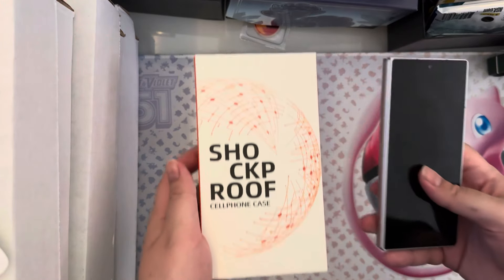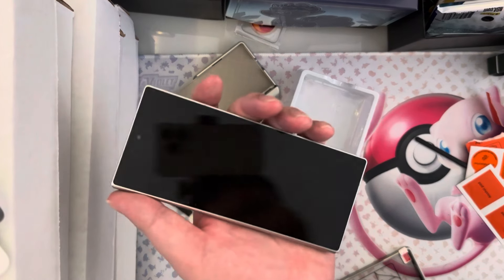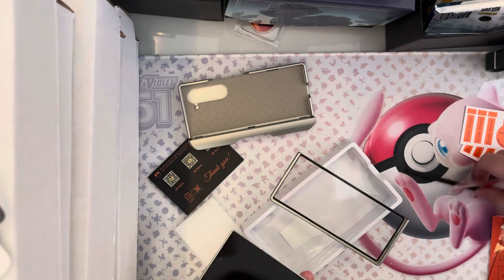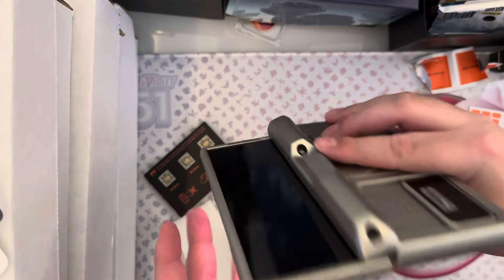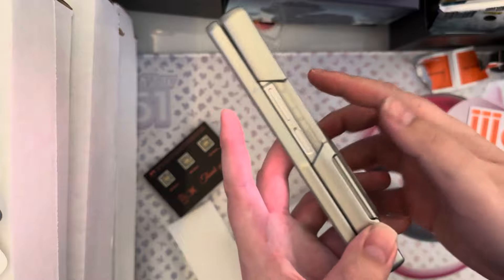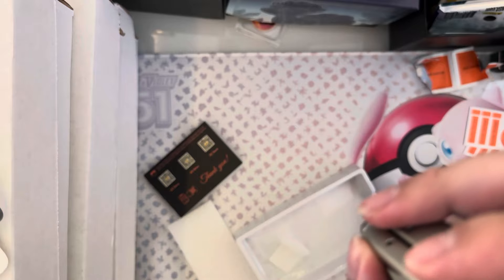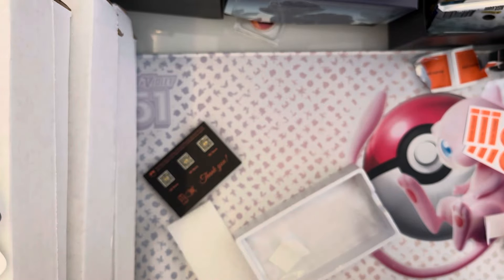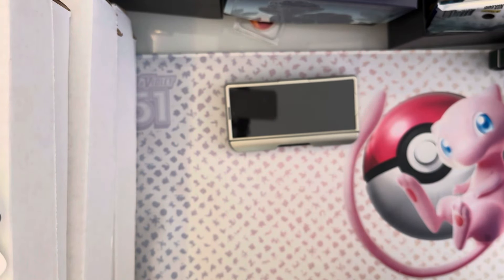THIS IS ONE OF THE MOST PROTECTIVE/ANNOYING SAMSUNG GALAXY Z FOLD 6 CASES EVER MADE!!